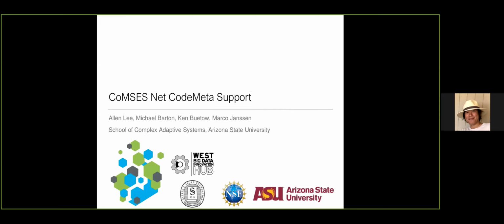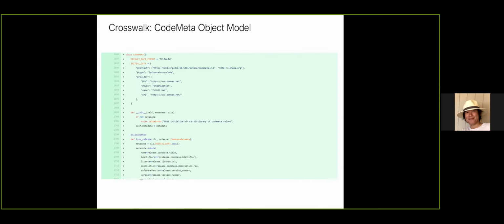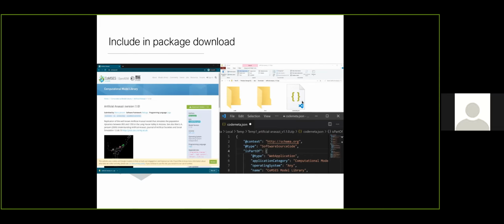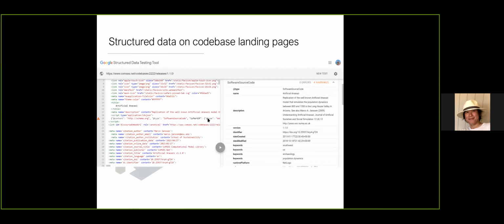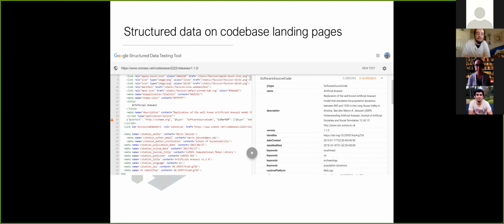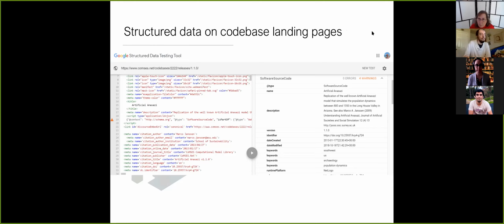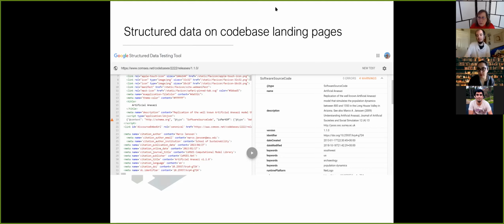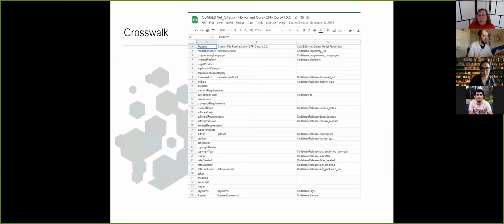SciCodes Meeting 2021-02-18: CoMSES Net CodeMeta Support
Presenter:  Allen Lee (School of Complex Adaptative Systems, Arizona State University)

In this talk, Allen Lee provides an overview of how the CoMSES Net Computational Model Library is representing the metadata of their software entries in CodeMeta.